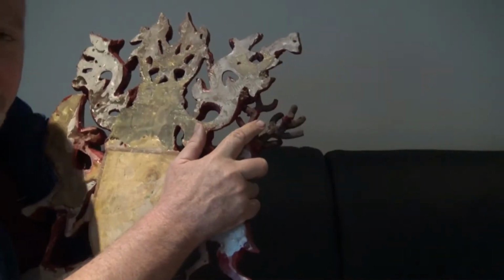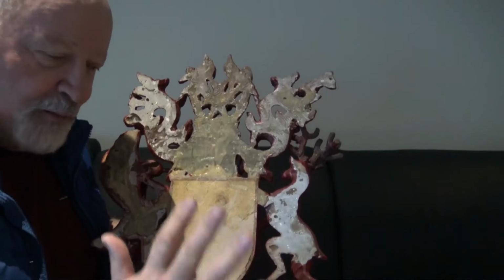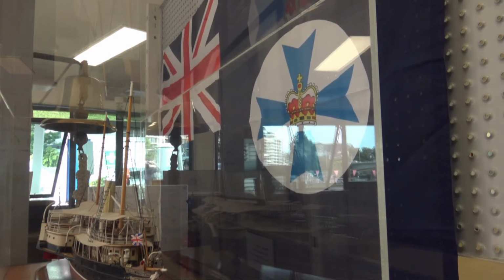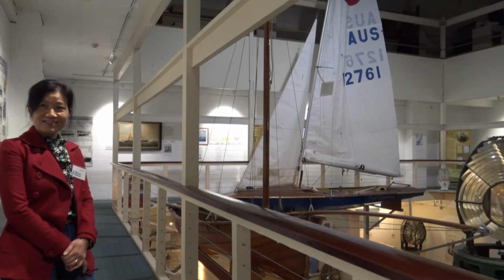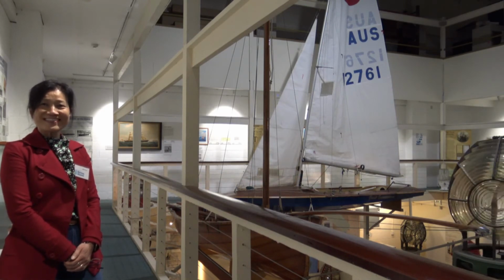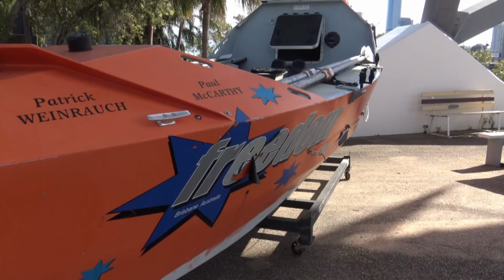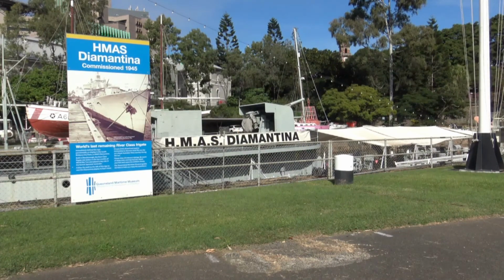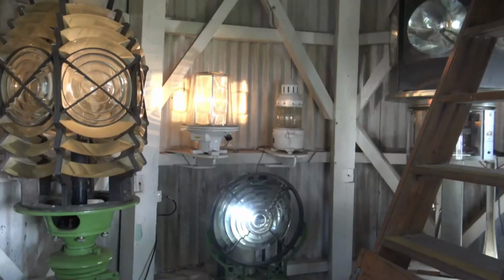Part One "Truly Queensland" at the Queensland Maritime Museum in readiness 6/6/2021.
Our Story
"Truly Queensland" at the Queensland Maritime Museum 2021
The dedication and determination of volunteers has preserved our Maritime Heritage for future generations is an amazing story in and of itself.

In 1969, a Queensland branch of the World Ship Society was formed. Those who joined had an interest in both shipping and maritime history. The members were asked to assist in showing maritime historical artefacts as part of Navy week.  As a result of the interest shown in the display, and realising the scope of historical artefacts in Brisbane, it was decided to form a steering committee to investigate the possibility of establishing a maritime museum in Brisbane.  The Queensland Museum (QMN) advised that it was responsible for all government museums under the Museums Act, but had no plans for establishing a maritime museum.  This paved the way for the residents of Brisbane to volunteer to establish a Maritime Museum for the preservation and display of historical artefacts for the benefit of the public. The volunteerism that underpinned the creation of the organisation has been contagious and stood the test of time with QMM having more than 150 active volunteers that range in age from 18 through to 91.  The dedication and determination of the volunteers to keep the museum operating and growing since its inception has been the backbone of this organisation.  The transfer of knowledge, maritime stories and community spirit from our volunteers creates an authentic Queensland experience for all who pass through our doors.

The Queensland Tug Company retired the steam tug ST Forceful on 10 June 1971 and donated it to the newly formed Maritime Museum and the Queensland Government agreed to the South Brisbane Graving Dock as a site for a maritime museum.  This generated press, radio and TV publicity which attracted more than 50 people applying to be members.  The Queensland Maritime Museum was a reality and the volunteers set about clearing the grounds and refurbishing ST Forceful.  No sooner had the museum opened, Brisbane experienced one of the biggest floods in 1974, which flooded the museum site and destroyed much of the work that had been done. The flood covered the dock grounds to a depth of over 1 metre and flooded most buildings, leaving silt and rubbish everywhere. The volunteers set to work and, in December 1979, the old diesel workshop was opened as a museum display hall by the then Governor Sir James Ramsay.

The next highlight was when the Royal Australian Navy donated the recently decommissioned World War 2 frigate HMAS Diamantina. The dock had been flooded for years and there was a lot of work, mainly by volunteers, making the dock ready for the ship. This included the removal of at least 3 metres of silt from the dock floor. A crew of QMM volunteers, with the help of 12 Naval technicians, sailed HMAS Diamantina from Sydney to Brisbane. Finally, in 1981, all was ready, the ship was placed in the dock, and work commenced to restore her to her original configuration as a frigate. The restoration by our volunteers is ongoing today.

Following Expo ’88, the building that was built for the “Pavilion of Promise” was given to Queensland Maritime Museum as a museum hall. After a lot of hard work by our volunteers, the building was, and still is, open to the public with displays of lighthouse equipment, relics from shipwrecks, marine engines, navigation equipment, and many stories that accompany European settlement of Queensland. The Queensland Government funded an extension to the building in 2001/2, making QMM one of the largest maritime museums in Australia.

In recent years volunteers have continued to maintain and grow the collection with QMM now housing the largest collection of Light House artefacts in Australia.